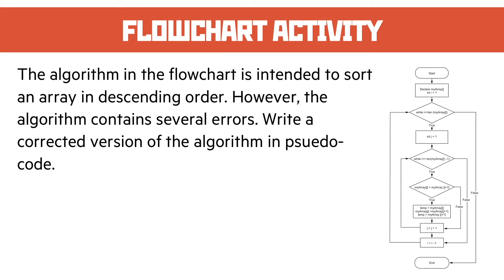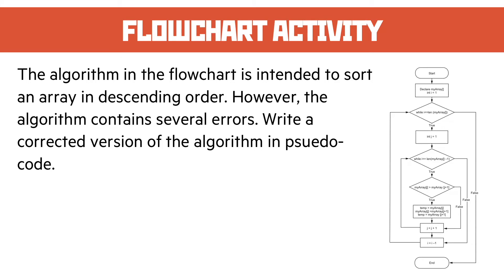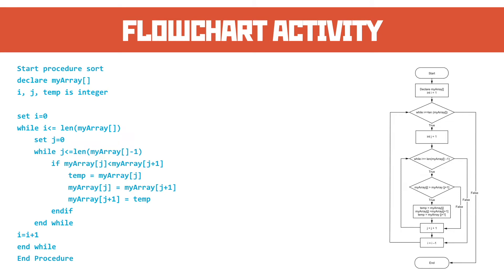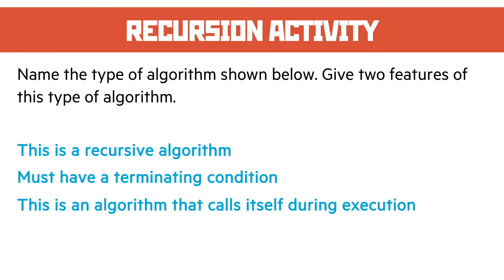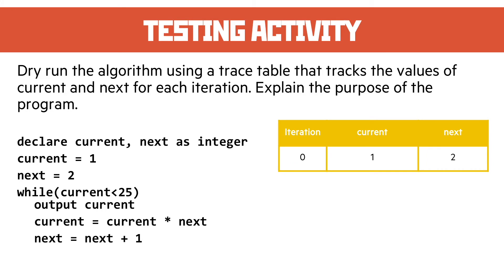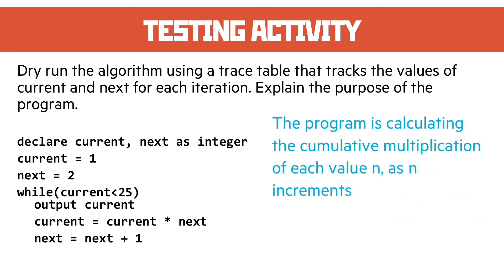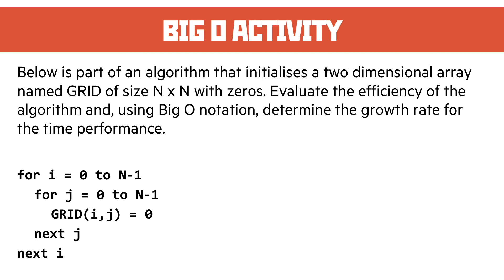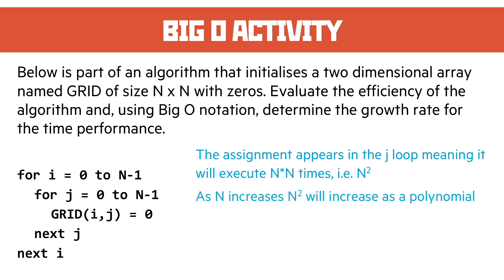3.3 Algorithms and Programming: Activities | WJEC Computer Science A Level | A2 | Year 13